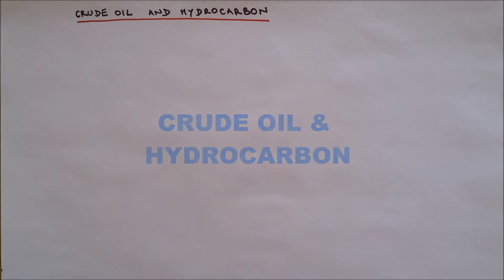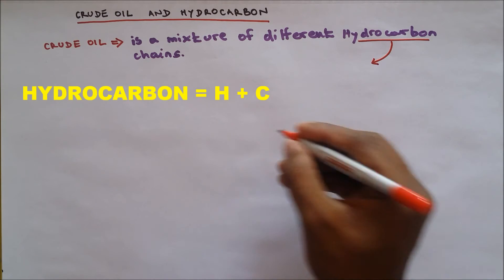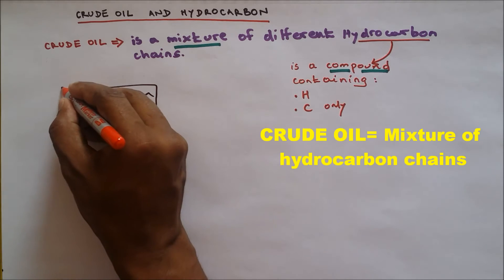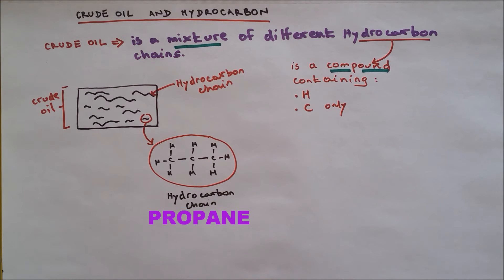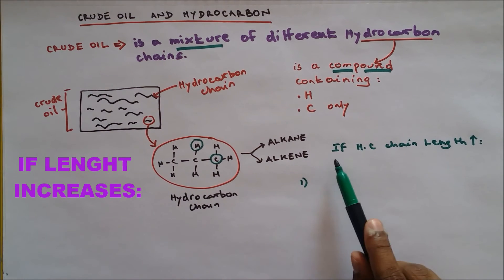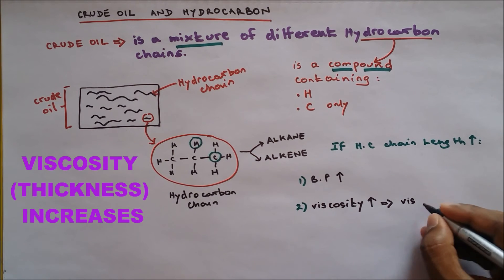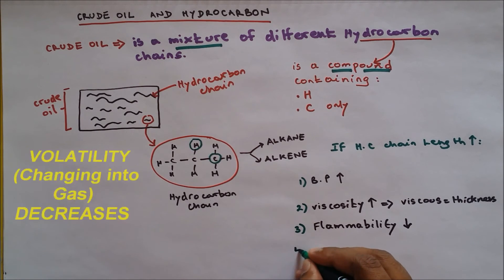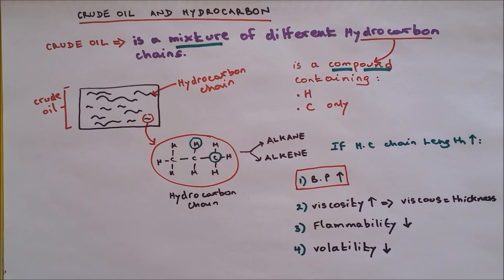Crude Oil and Hydrocarbon Chain. GCSE CHEMISTRY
In this video, I am explaining what are crude oil and hydrocarbon chains for students studying and revising for GCSE chemistry (or O level chemistry). I have split this video into 3 parts which are:

1) What are crude oil and hydrocarbon chain?

2) Diagram representation of crude oil and hydrocarbon chain.

3) What will happen to the properties of hydrocarbon chain when   the length is increased? These properties are boiling point, viscosity or thickness, flammability and volatility.